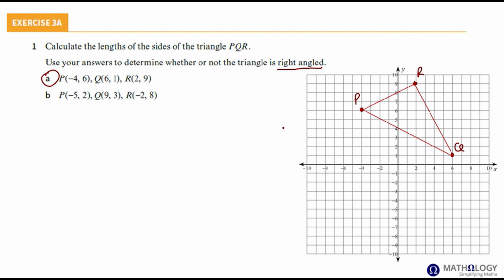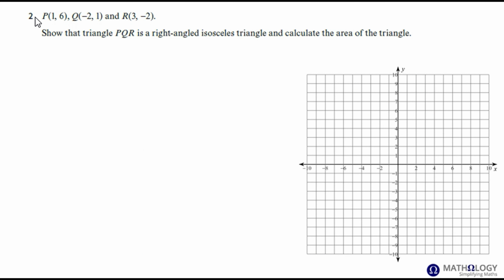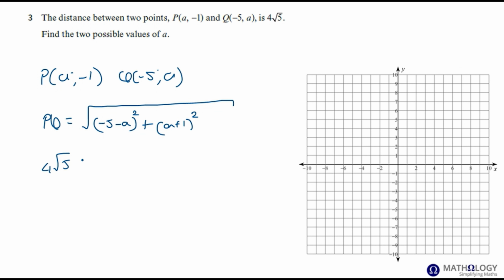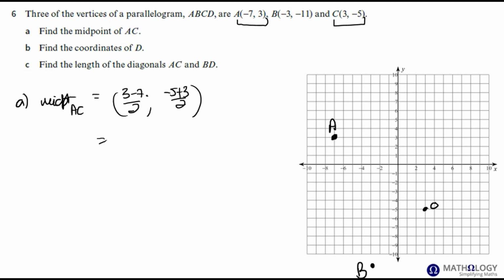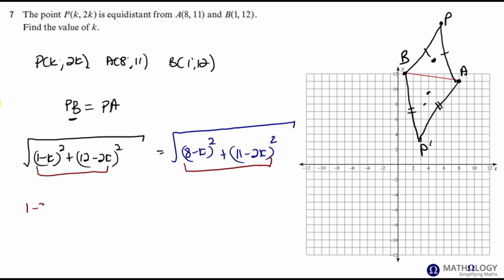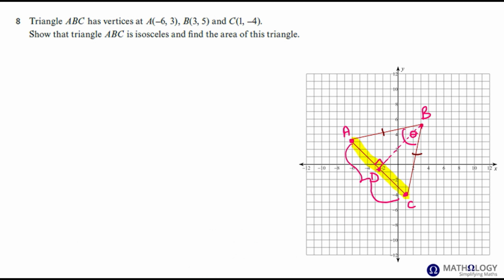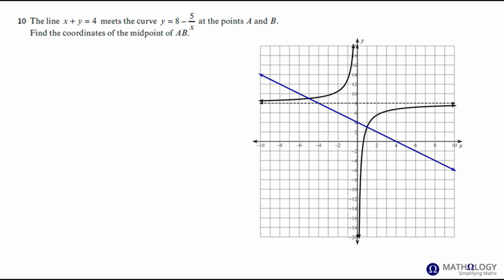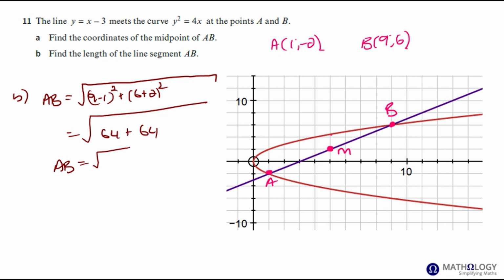Coordinate Geometry: Exercise 3A